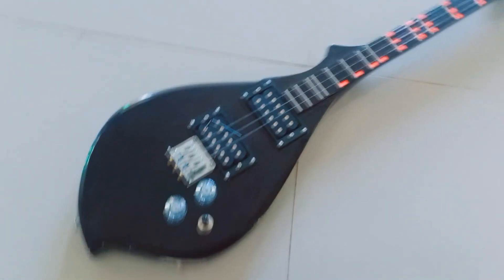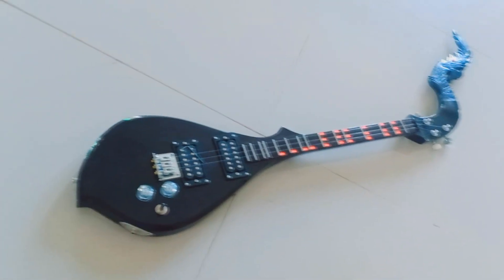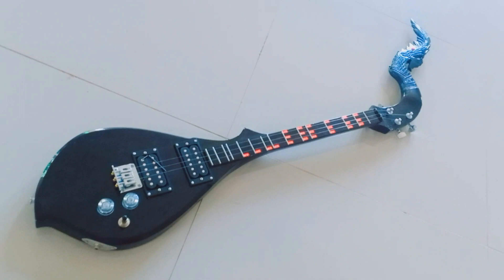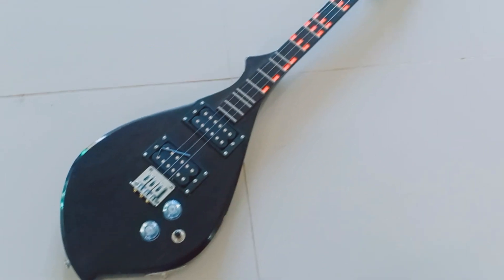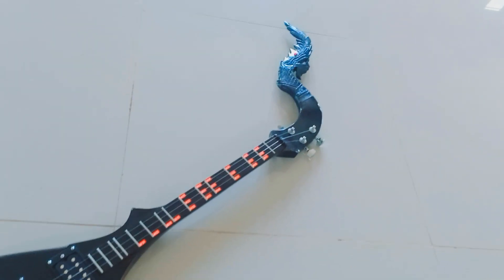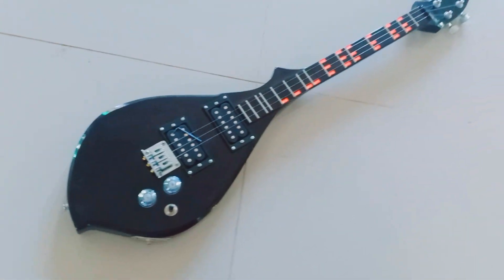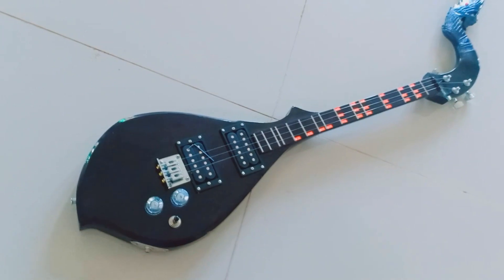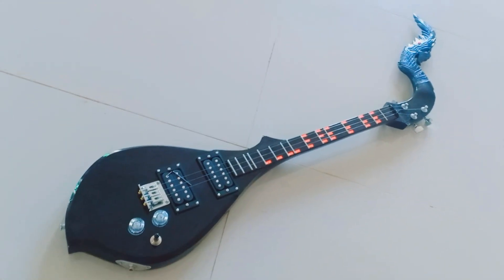รีวิวพิณไฟฟ้าสีดำ พร้อมส่ง 4500 082-1311194